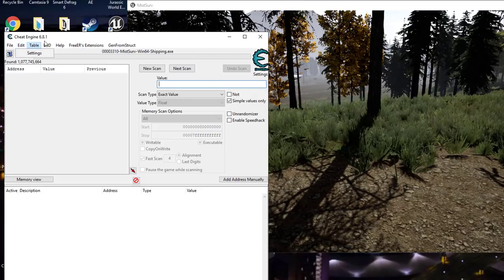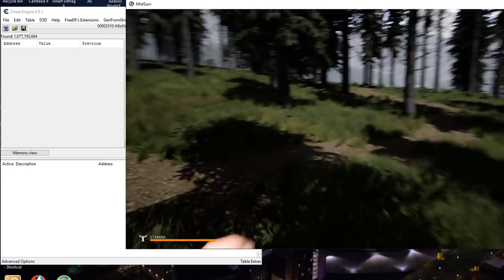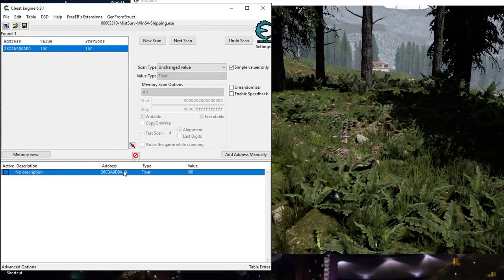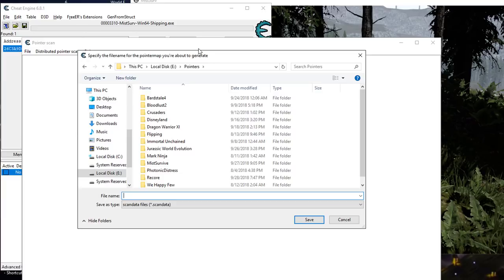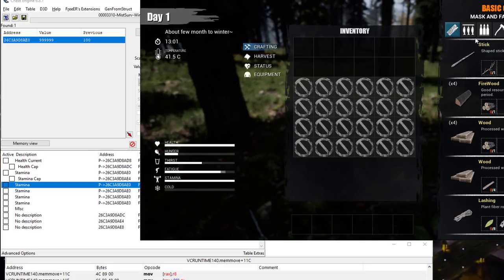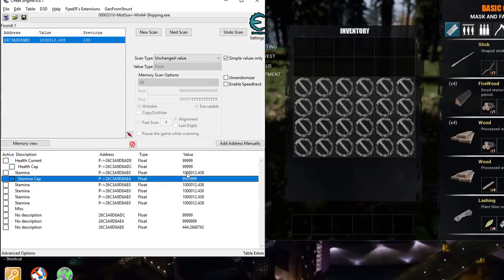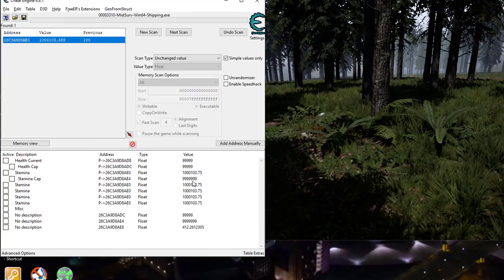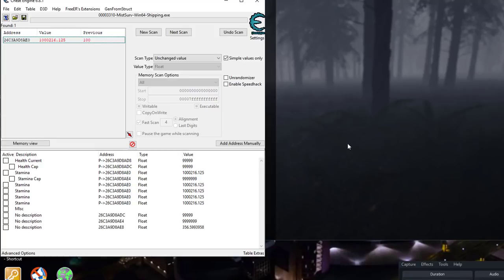MIST SURVIVAL | Handling Values That All Go Through 1 Opcode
The Best Source To Learn Game Hacking
MIST SURVIVAL Requested by a partner, in which they get my undivided attention, today we discuss how you can have cheats when script writing may not be the best option.

Thank you to the CTG Partners:
GuidedHacking.Com
Seneeki
Alessandro Leitao
Mattia Leoni
Xiongyu Zhu
Skoolzout1
Jerry
Shinobi
TwilightKillerX
Enlisted
Robert C
Sean Longmore
Lord Zexx
Pandora
Mr Kiira

FlufferNutter
MOnster
Richard Tester
TakenFive
Exploit Modz
Aygul Korkmazlar
herr ste